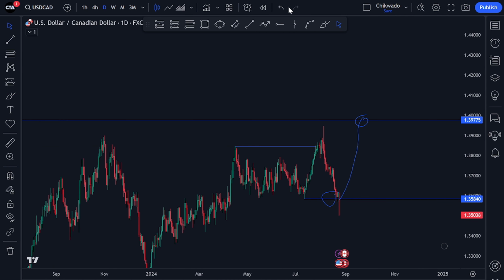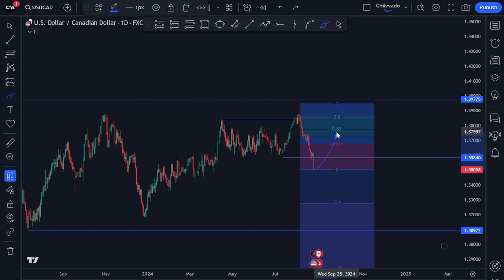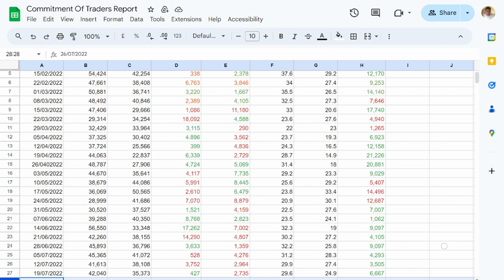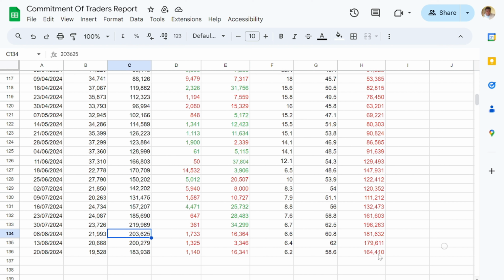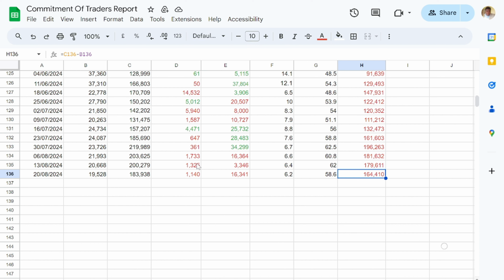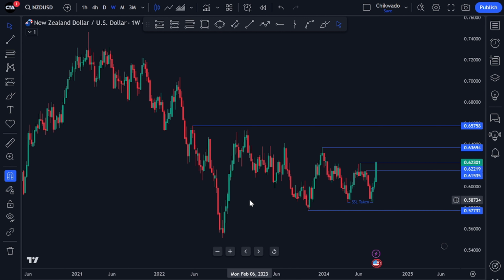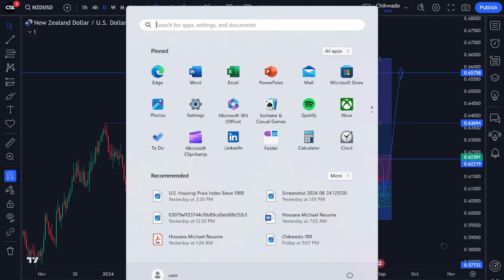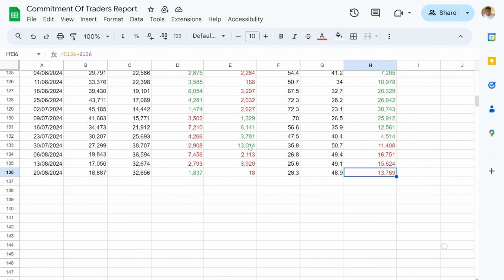How to Read the COT Report and use it in Market analysis | USDCAD and NZDUSD Analysis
Learn how to Read the COT Report by watching this video all the way to the end.